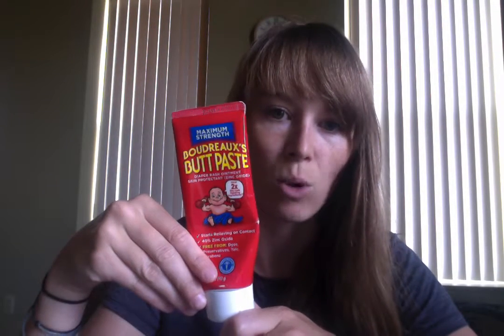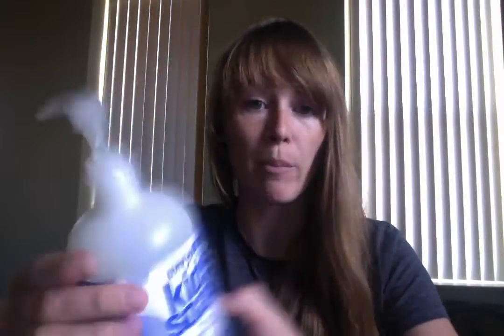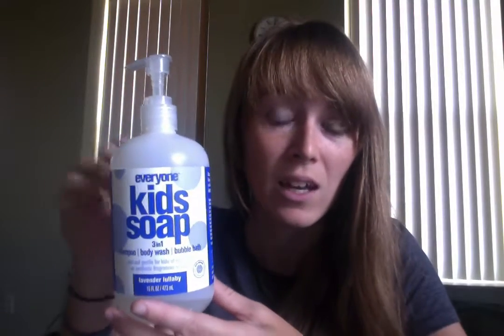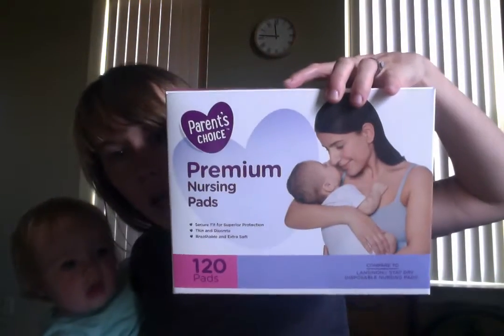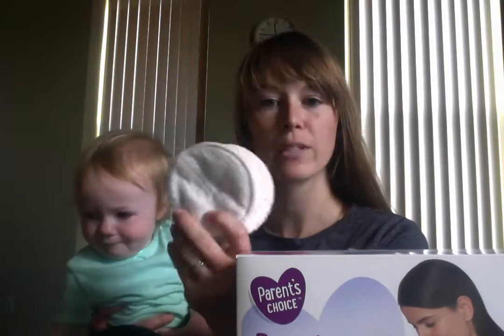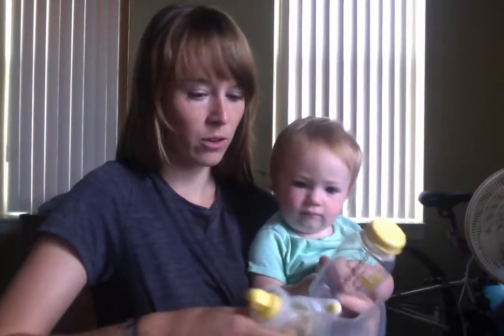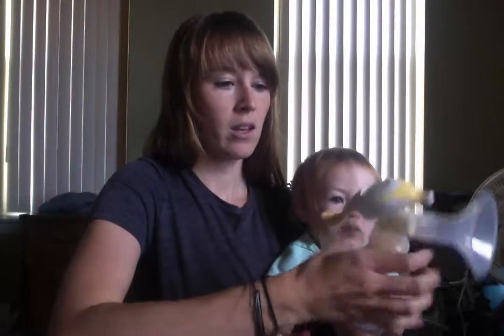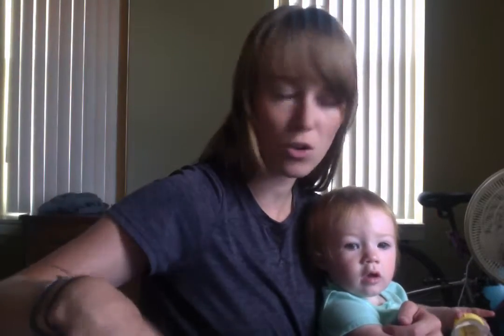Registry Tips: Part 3